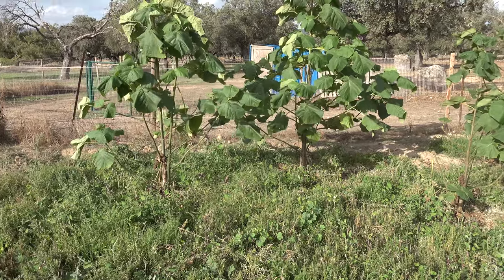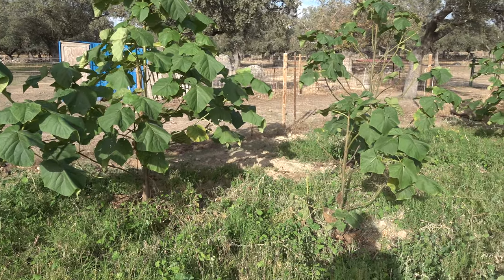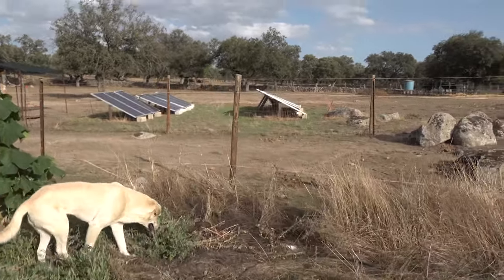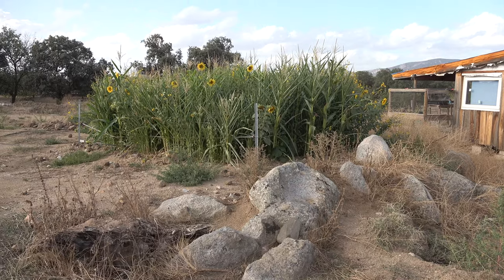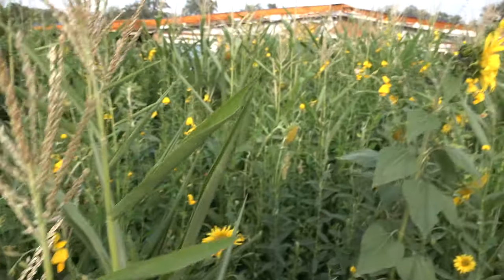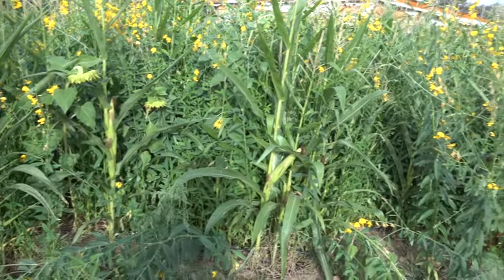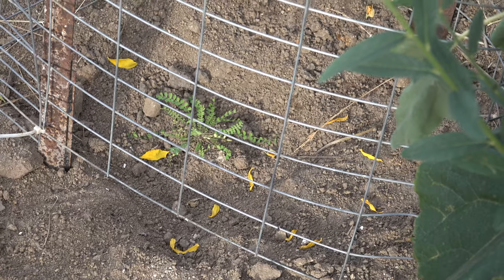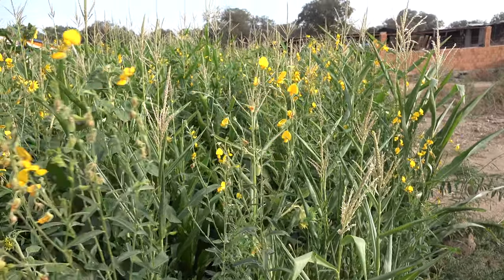Update around the compound - as far as I dare to walk